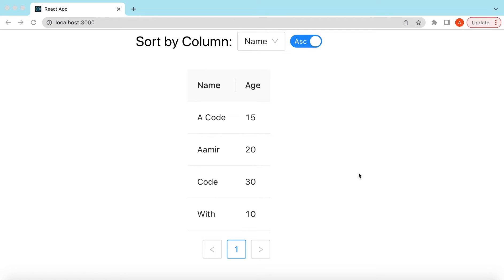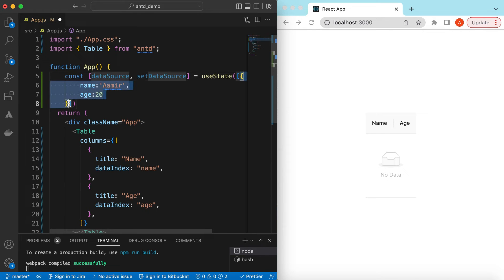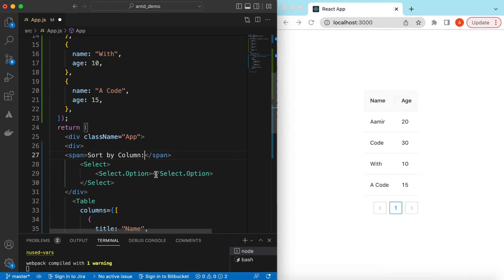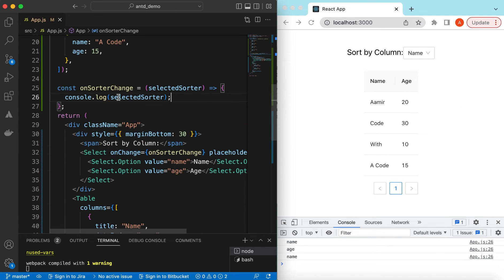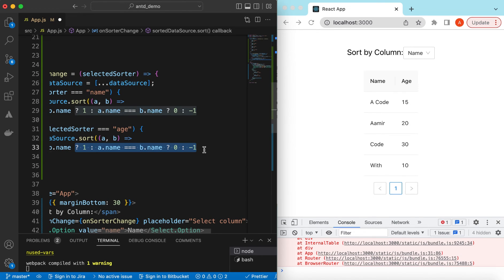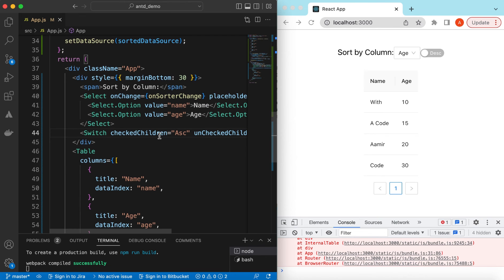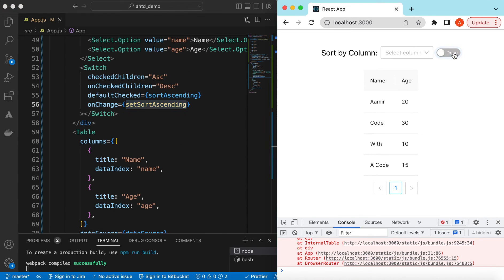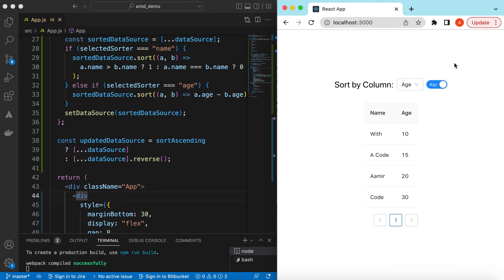How to Add Global Sorting in Ant Design Table using ReactJS | Antd Table Sorting in All Pages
In this video tutorial I have explained how to add Global Sorting in Ant Design Table using ReactJS

- How to add Global Sorting in Ant Design Table using ReactJS
- How to populate antd table with sample data
- How to sort antd table data using Global Sort
- How to add Sort select dropdown to sort antd table data
- How to sort antd table all data source or pages using single global sort field
- How to sort antd table whole datasource from outside global sort field or dropdown select
- How to implement Antd Table Sort in All Pages or whole data
- How to implement Sorter function of antd table columns
- How to use ant design Switch to sort the whole table records ascending or descending
- How to add default sorting to antd table
- How to select ascending or descending sorting in antd global sorting
- How to show reverse data in antd table

Happy Coding!